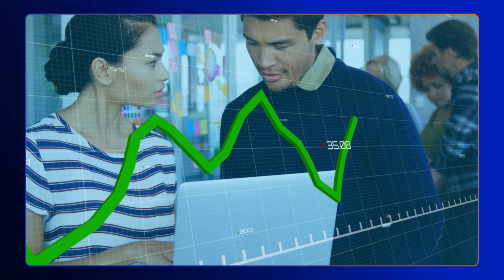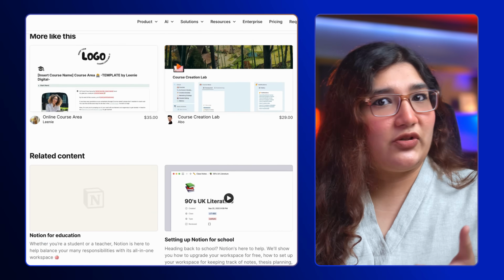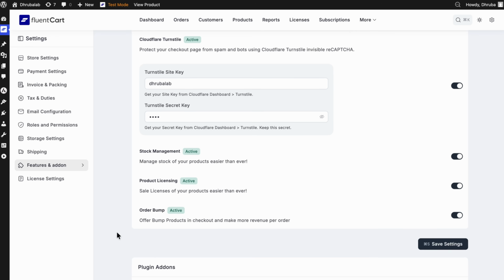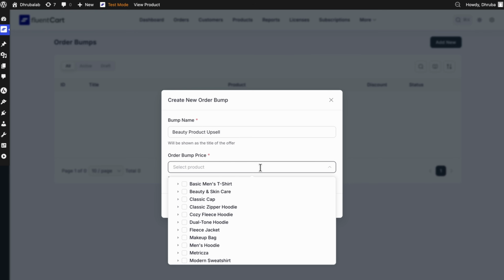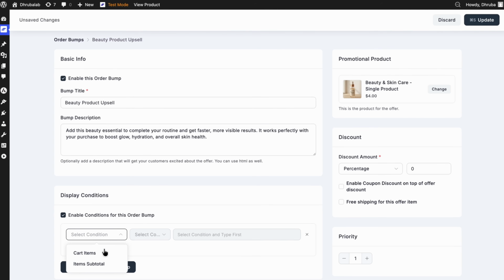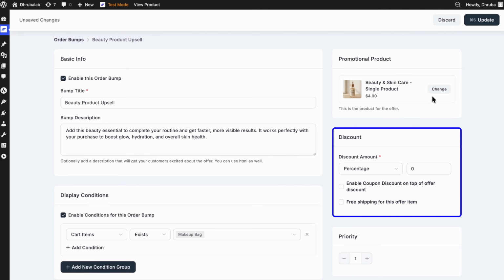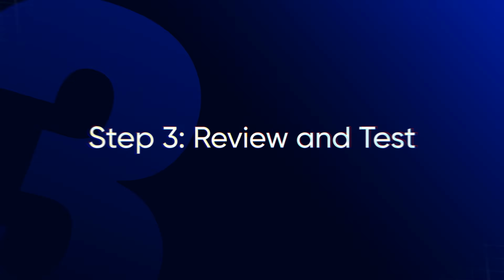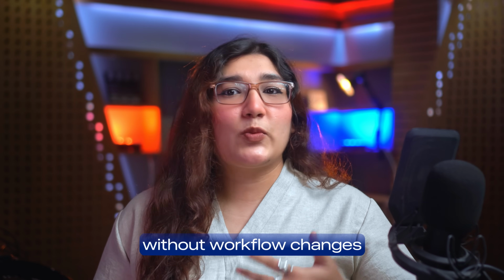FluentCart Order Bumps: Increase Average Order Value by 30%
Want to increase your store’s average order value without spending extra on ads? In this FluentCart tutorial, learn how to use Order Bumps to add high-converting checkout upsells directly inside your WordPress store.

In this video, we’ll walk through a simple 3-step order bump strategy that helps increase AOV by 20–30%:

✅ Enable Order Bumps in FluentCart
✅ Choose the perfect upsell product
✅ Set conditions, discounts, and display priority
✅ Optimize checkout conversion
✅ Boost revenue instantly without extra traffic

This is one of the most effective eCommerce checkout hacks for WordPress store owners using FluentCart.

If you want frictionless checkout upsells, higher conversion rates, and better revenue per customer, this strategy is a must.